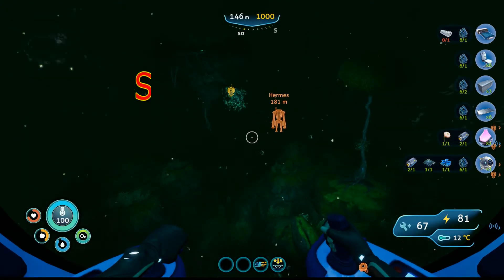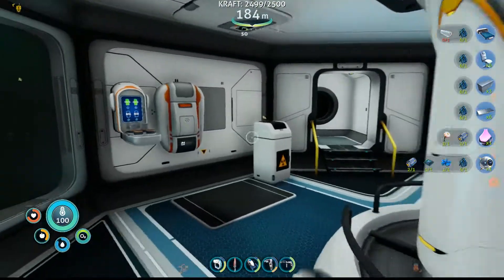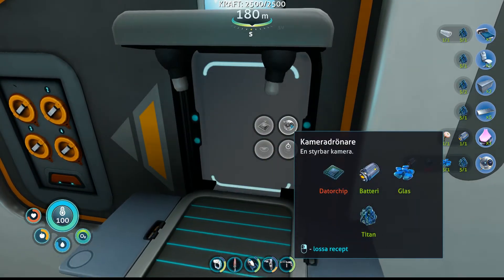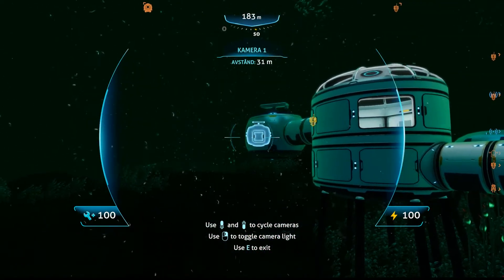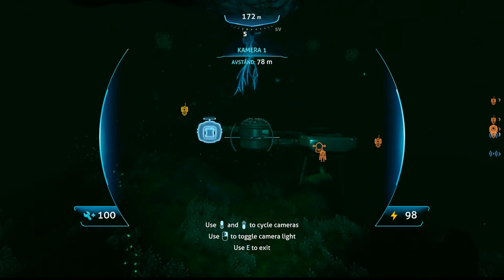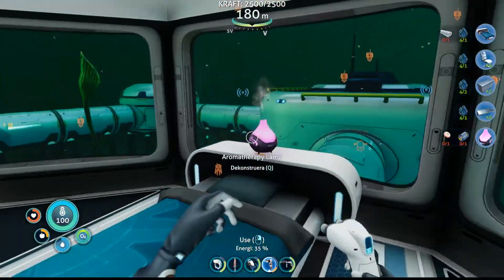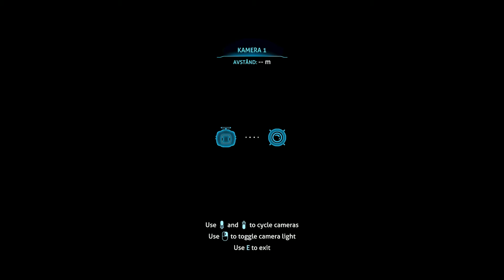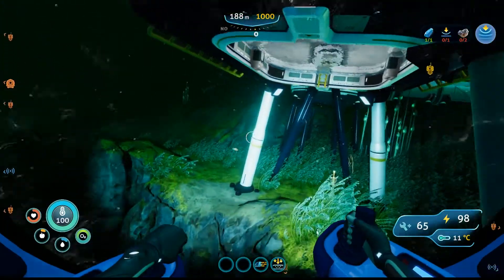Chillin in BZ DECORATING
im decorating my living quarters on my base